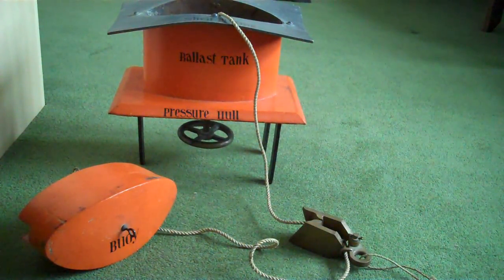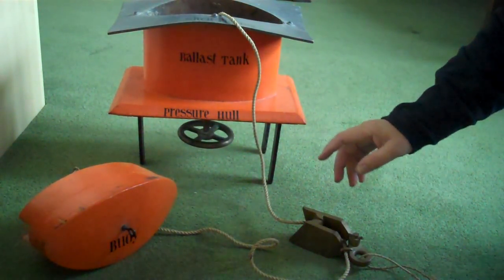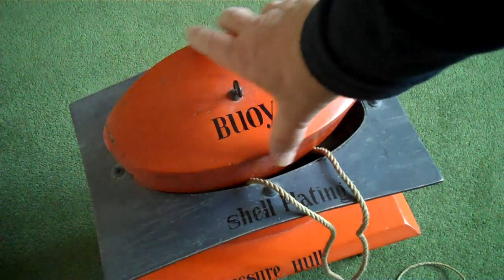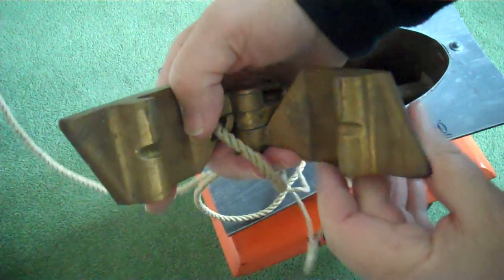A grapnel device for rescuing stricken submarines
Whilst serving in HMS Renown in 1931 Engineer and Jutland veteran Captain CT Clover RN (then ranking as Engineer-Commander) invented this device designed to haul stricken submarines to the surface safely. This is a model he made at the time to show its operation.

Up to 8 of these mounting points would be installed at strategic parts of the submarine's hull to allow for it to be lifted to the surface. All that was needed was for someone inside the submarine to release the buoys and messenger lines and then await lifting barges.

A special grapnel was then threaded onto the messenger line which could be connected to the lifting bar on the submarine. The grapnel design was such that it could connect to a lifting point on the hull of the submarine at almost any angle up to 35 degrees of pitch or yaw.

The model was presented to the Admiralty for approval, but the offer was rejected as unworkable. It was felt at the time by the 'powers that be' that it would be safer to lift a sunken submarine in a bight of rope passed beneath it rather than from surface-mounted lifting points.

However, the simple system of an auto-hooking grapnel passing down a messenger rope as designed by Captain Clover could well have modern applications.

CT Clover was an enthusiastic inventor. Others included a folding pram, a proposal to paint the exposed pipes on HM ships in different colours to indicate what fluid they contained (an idea formally rejected by the Admiralty, but implemented by fleet order shortly afterwards without acknowledging his suggestion), a device for lowering boats safely at sea and a speed indicator for high-speed launches based on the pressure encountered in a pitot tube mounted under the boat.